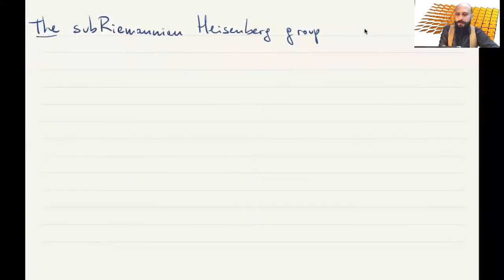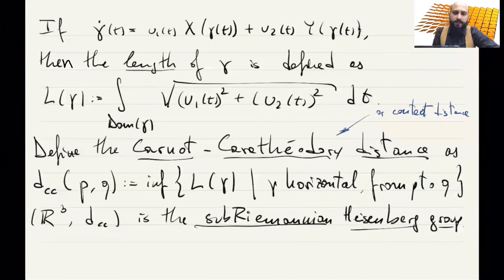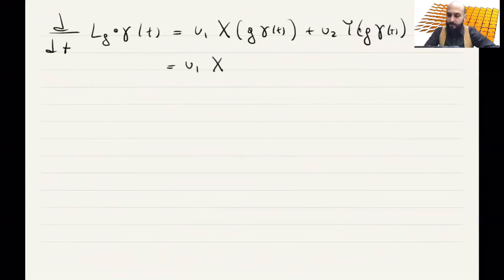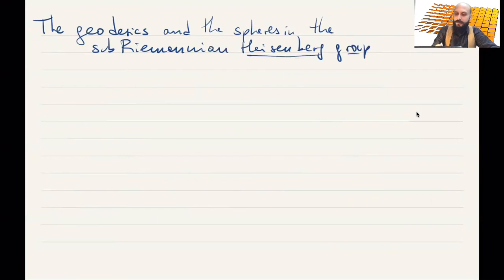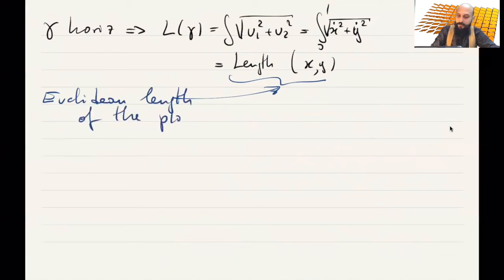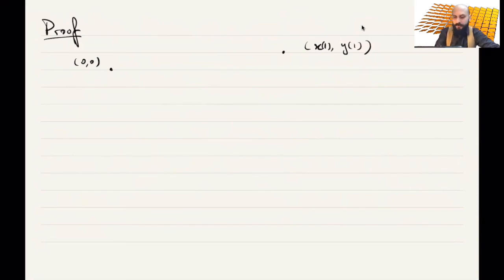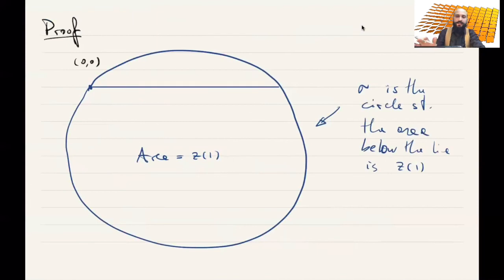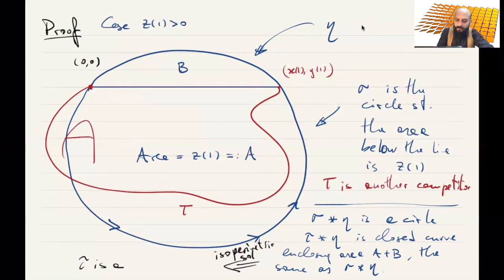Lesson 4: The subRiemannian Heisenberg group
4th lesson of the course on subRiemannian geometry, offered in Spring 2021.

The subRiemannian Heisenberg group
For a discussion on the solutions of the isoperimetric problem, see Appendix B in the lecture notes.